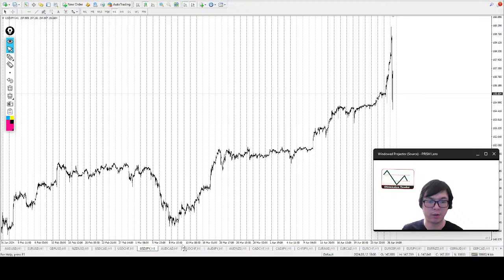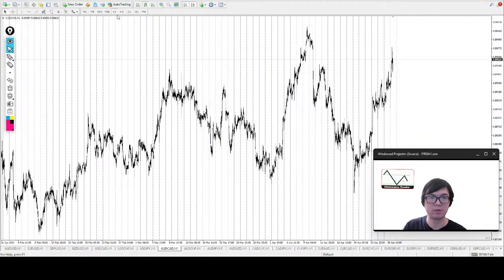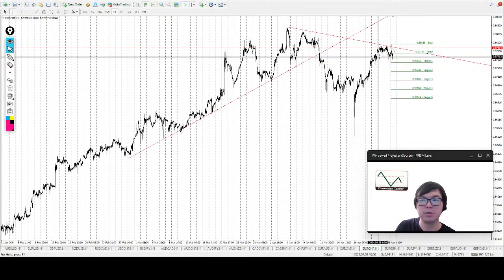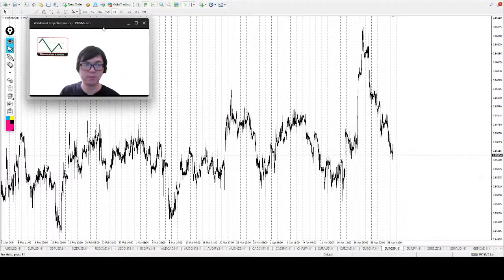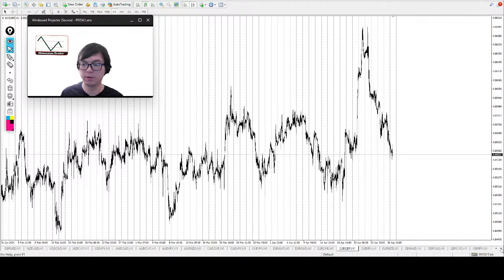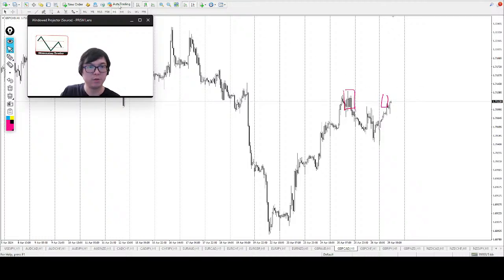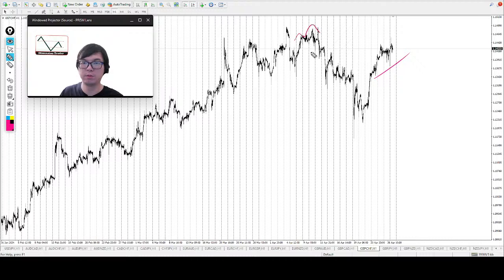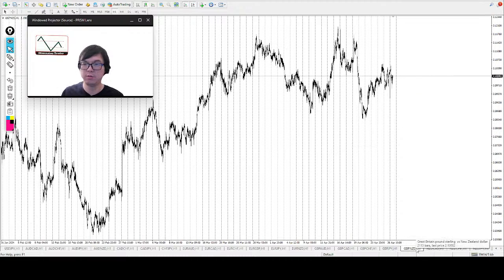04/29/24 Forex Price Action Analysis (Improve Your Trading Result in 7 Days)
Welcome to Dimension Trader, your one-stop channel to help you improve your trading results in just 7 days. Whether you're here to explore advanced Forex trading strategies, delve into comprehensive market analysis, or simply seeking guidance through Forex tutorials, you've come to the right place. Our channel is dedicated to helping you improve your trading results, ensuring that you not only enhance your profitability but also develop the mindset of a successful trader.

Join us as we navigate through the Forex market, exploring various Forex trading strategies tailored to different trading styles, including price action analysis. From understanding the complete 5-dimensional price cycle, our channel covers a spectrum of techniques aimed at inspiring your trading skills by leveraging price movements and price cycles.

We conduct regular Forex market analysis, offering valuable insights into currency pairs and market trends to assist you in improving your trading results in just 7 days. Through price action analysis, you'll learn to interpret price movements and identify key levels of support and resistance, empowering you to enhance your trading results within a short timeframe.

Understanding the psychological aspects of trading is paramount to success, which is why we emphasize the importance of Forex trading psychology. Overcoming fear, greed, and maintaining discipline are vital components of becoming a successful trader. Through our discussions on Forex trading psychology, you'll learn to manage emotions effectively, ensuring that you approach trading with confidence and clarity.

Additionally, our channel provides practical guidance on Forex risk management, a critical aspect of successful trading. By implementing proven risk management techniques such as setting stop-loss orders and calculating position sizes, you'll protect your capital and optimize your trading performance.

Explore our videos to improve your trading results in just 7 days. Through regular video analysis and information sharing, you'll receive actionable strategies to enhance your trading skills and achieve your goals.